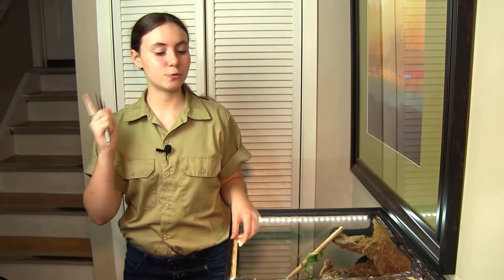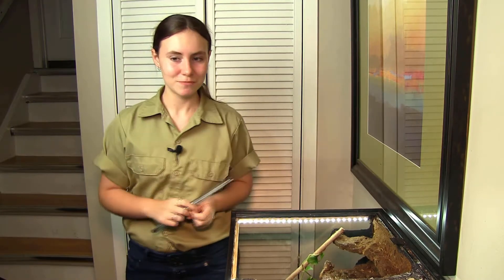Garter Snake Feeding and Nutrition!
Garter snakes get so excited at mealtime and are a lot of fun to feed.  Today's video we will be feeding all 3 of my garter snake species.

In the wild garter snakes are opportunistic and will eat just about anything they can fit in their mouth.  From bugs to rodents, fish to birds, garters will eat it all.  They will even eat toxic prey that would kill other predators.  That kind of varied diet is not always practical in captivity, so, what should you feed your garter snakes?  Whole rodents does provide complete nutrition for your garter snakes, but more than most species, they really do love a varied diet.  Today, in addition to feeding my garters snakes, we will be talking about various food items to feed your garter snake, including do's and don'ts, tips, tricks and things to watch for with garter snake nutrition.

Link for Thiamine drops (Vitamin B1):

Video Content:
0:00 - Intro
1:41 - Wild Garter Snake Diet
3:55 - Our Captive Garter Snake Diet
4:40 - Dangerous Food to Watch Out For
6:40 -Intro to Plains Garter Snakes
8:25 - Feeding Plains Garter Snakes
9:38 - Intro to Coast & Valley Garter Snakes
11:10 - Feeding Coast Garters
12:09 - Feeding Valley Garters
13:03 - Valley Garters Fishing
14:07 - Wrap
15:17 - Bloopers!
WARNING - CONTENT FOR VIEWERS 13 YEARS AND OLDER
This channel is committed to the education and conservation of reptiles and amphibians in captivity and in the wild.  Some of the videos on the channel may include content that could be disturbing for younger viewers (feeding, for example)

The All Canadian Reptile Girl is suitable for viewers 13 years of age and older.